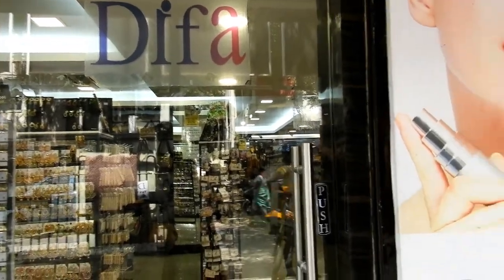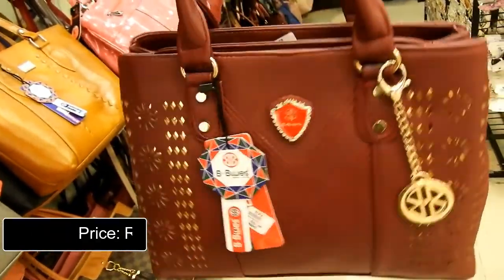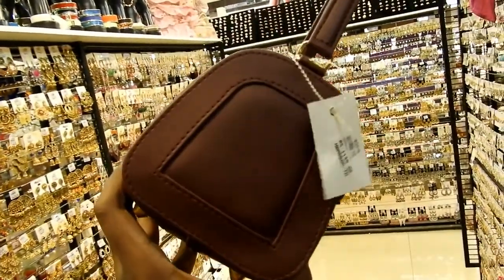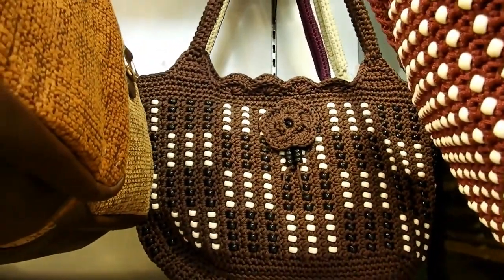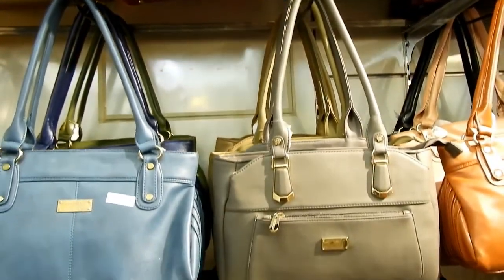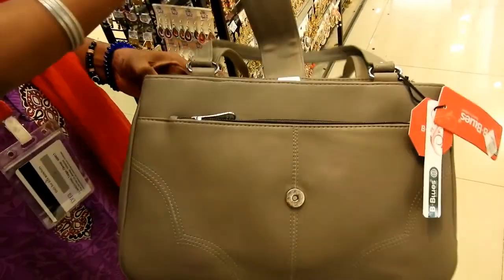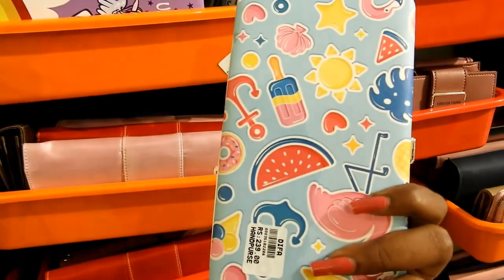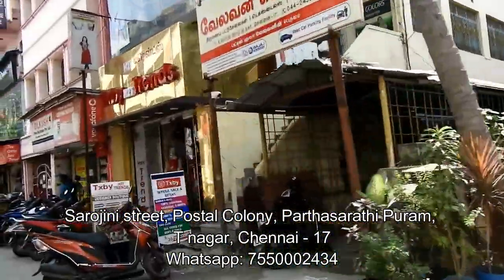Quality bags at Cheap Price |T Nagar Chennai Shopping at DIFA | Backpacks, Handbags, Sling Bags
Where to buy best quality bags in chennai. Presenting to you DIFA showroom.

DIFA
Sarojini St, Postal Colony, Parthasarathi Puram, T. Nagar, Chennai, Tamil Nadu 600017.